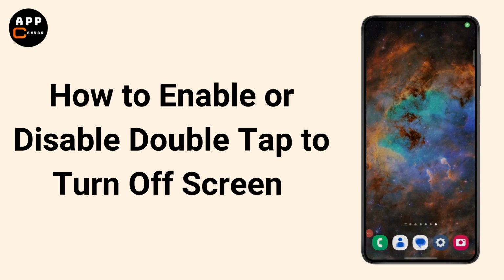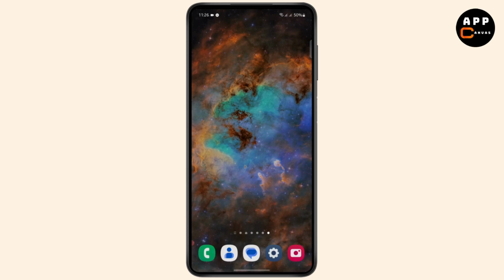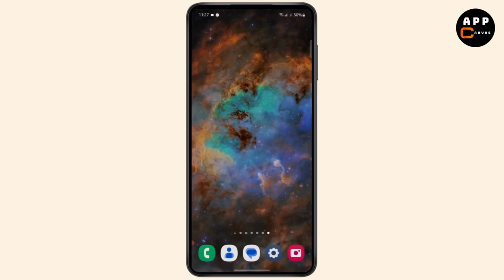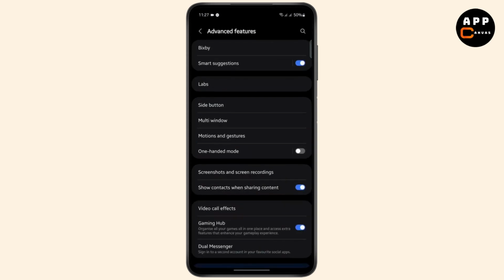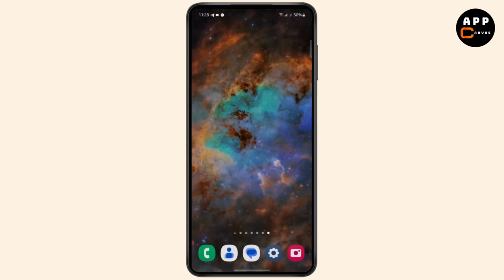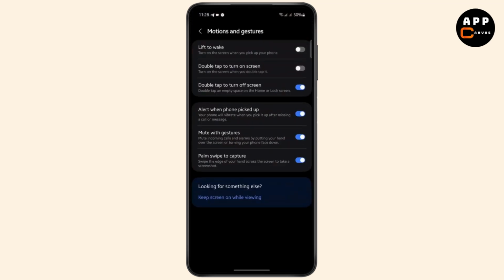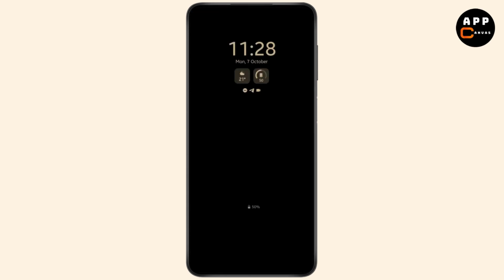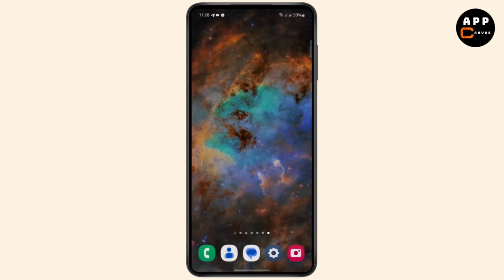How to Enable or Disable Double Tap to Turn Off Screen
Learn how to enable or disable the double tap feature to turn off your screen in this comprehensive tutorial. Whether you're using a Samsung Galaxy S23 or another device, we've got you covered!

In this video, you'll discover how to enable or disable double tap to turn off the screen. You'll also learn about the steps to manage this feature effectively on your smartphone.

0:20 Step 1: Accessing Settings
0:45 Step 2: Enabling or Disabling Double Tap